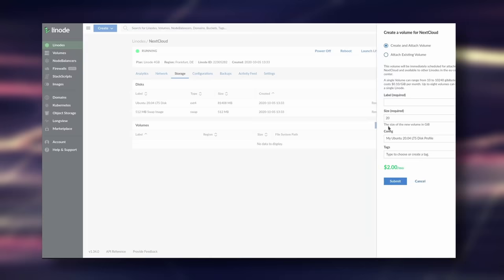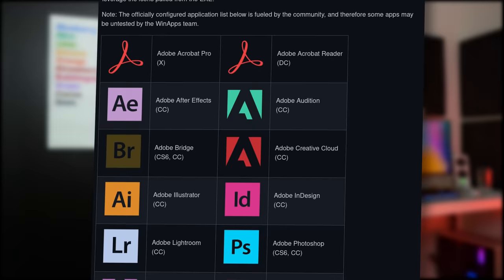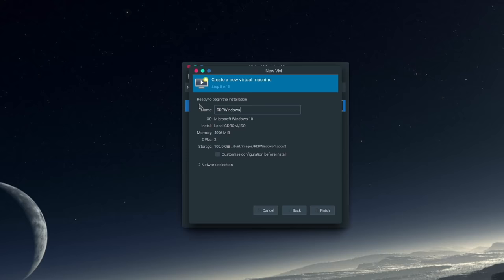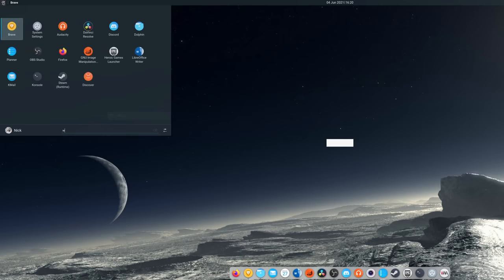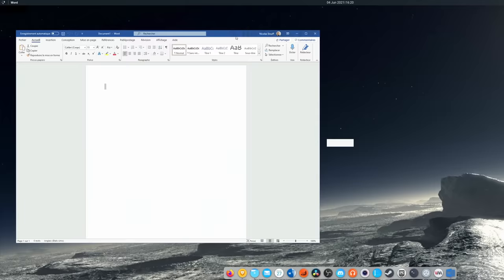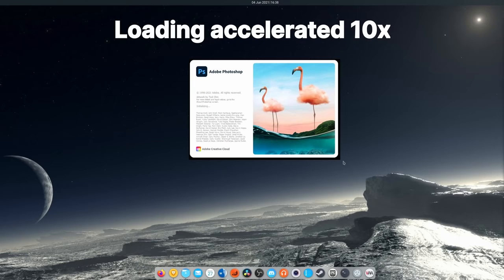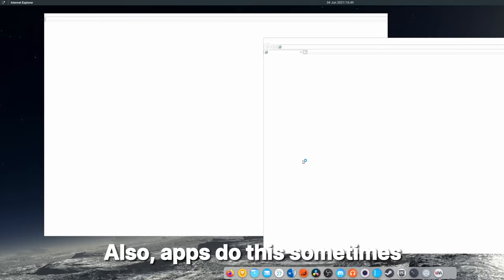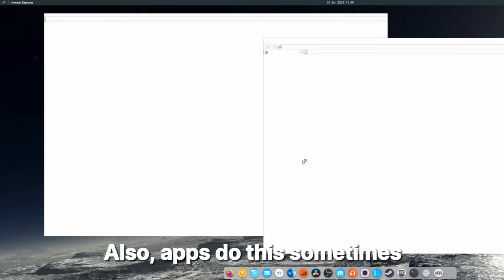This thing runs OFFICE and ADOBE APPS like they were NATIVE?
for a 100$ credit on your new Linode account!

There are plenty of use cases where people might need access to some specific windows apps, and running some of them on Linux can be a hassle. Wine has come a long way, but it still fails to run some of the most popular apps without a huge performance hit, like MS Office, or the Adobe Suite. Fortunately, there might be a solution to run these apps as if they were native to Linux.

## The Setup

Run this to start libvirt: sudo systemctl start libvirtd
Run this if the "default network" doesn't work for libvirt: sudo virsh net-start default
Add this to the ~/.local/bin/winapps script : export LIBVIRT_DEFAULT_URI=qemu:///system

Winapps is a script that will let you access windows applications, running on a windows virtual machine, right from your Linux desktop. It integrates a number of applications in your menu, so you can launch them like any native linux app, and they'll show up as "regular" Linux applications, in their own window, you won't need to use them in the VM's dedicated window.

I left the links to the install guides in the description below, they're going to be way more detailed than what I could fit in a 10 minute video.

My goal here is to try this out, see how well that works, and see if it's a viable alternative to other solutions, like dual booting.

Still, just to sum up the steps, you have to create a KVM virtual machine using Virt Manager, edit a few parameters of the VM, add to it a second disk drive for the necessary drivers, install Windows 10 PRO on it, and then create a user account, install required drivers, add some registry entries through a file, rename the computer and enable RDP, and then install the apps you want to use inside of that VM.

Then, you reboot the VM, and run a check to see if Winapps can connect to that virtual machine through that remote desktop protocol. Finally, you run the Winapps installer to detect the apps, and it will add them to your menu.

So, how does it run?
Well, it's really kinda nice. I only gave 2CPU threads to the VM, and 1GB of RAM, with the ability to go up to 4Gb, and still, every app started blazingly fast.

By default, Winapps only autodetects a handful of applications, including the whole Adobe Creative Cloud suite, the whole MS office suite.

In use, the apps showed up in my dock, I could resize the windows, move them around, minimize them, and interact with them as if they were native, although they don't use your window manager to display their window borders.

I could also copy paste text from my Linux desktop to the windows apps themselves. Winapps also seems to bind these applications to the right file types, so you can open a spreadsheet using Excel through Winapps, and it will work just fine, and you'll be able to save it in place, without any issues.

I tried running Word, Excel, and powerpoint, which all worked great. All features are accessible, the interface is snappy and responsive, it just works exactly as it would in windows.

I had to remove a small argument in the start command for outlook to work, but after that it launched and operated as intended, with a weird tendency to maximize itself even when I told it not to.

I also installed adobe Creative cloud, with more mixed results.
Photoshop opened after a really long loading time, and it took even more time displaying anything and letting me create a new document. After that, it worked alright, although there was a noticeable delay when using a brush to draw my masterpiece on the screen.

I'm pretty sure more advanced uses of this app, if they exist, will meet with a bit more friction and delays, but it's definitely usable once it's started.

InDesign flat out refused to work, launching with a weird overlay on top of it, and never responding to any action I tried.

Illustrator worked fine, I could open a blank template and play around with my incredible Illustrator skills. The "New documetn" window though, was trying to escape from my screen and not displaying anything apart from a cryptic title.

In general, for the Adobe CC suite, it's a bit hit or miss